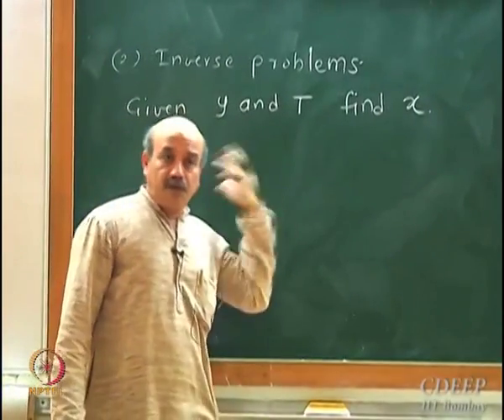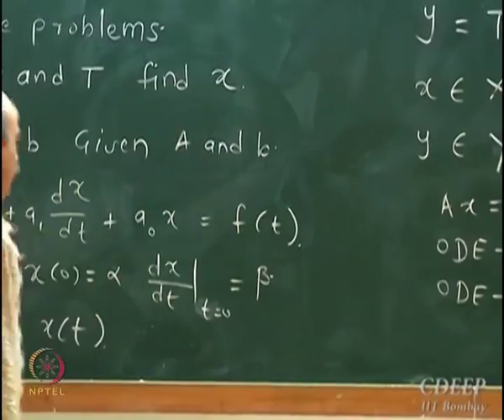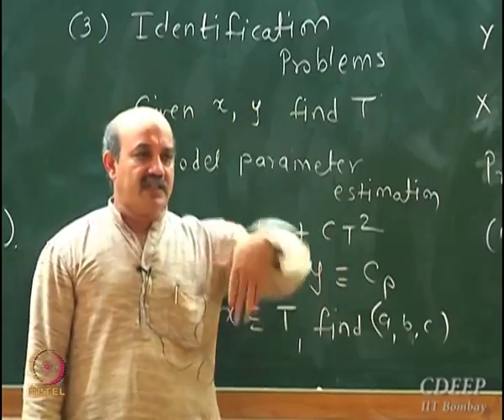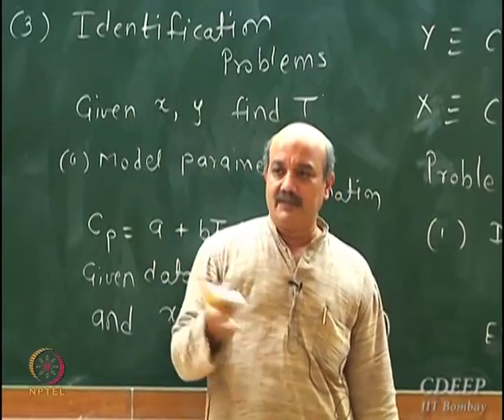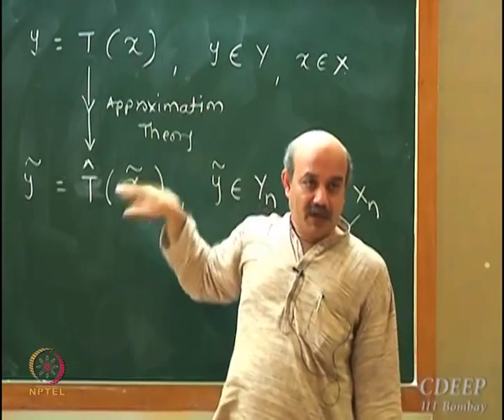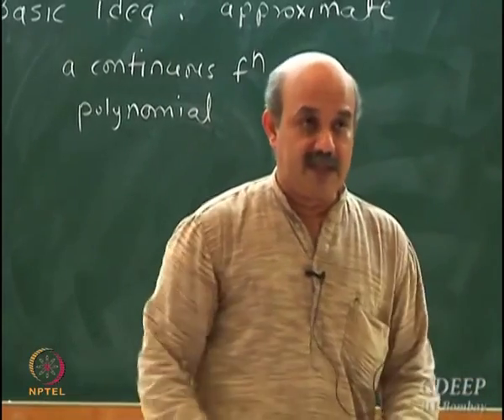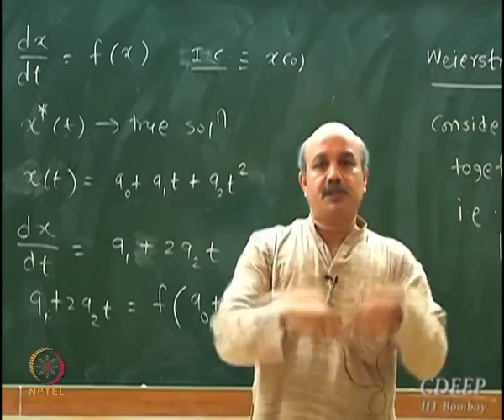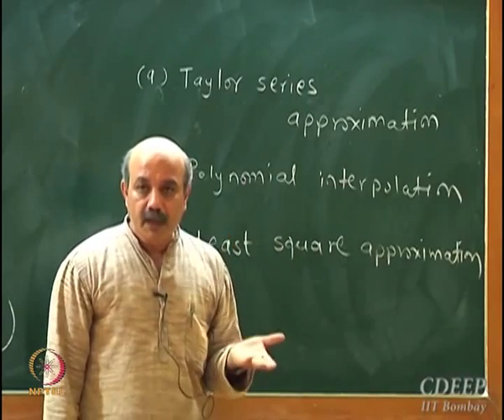Mod-01 Lec-10 Weierstrass Theorem and Polynomial Approximation